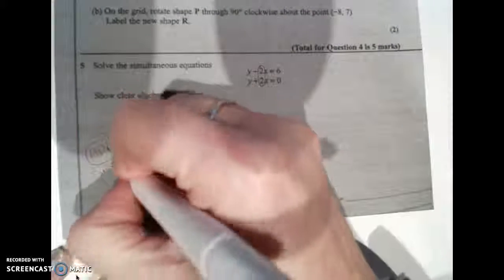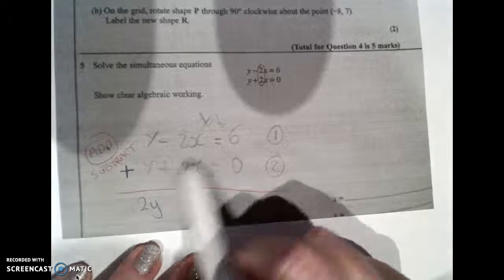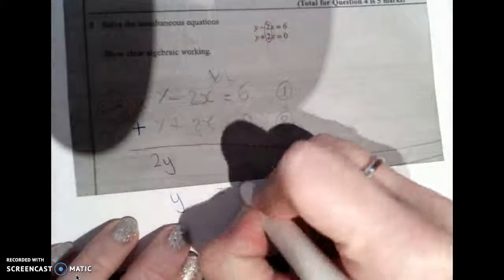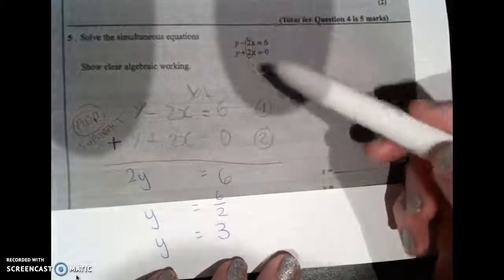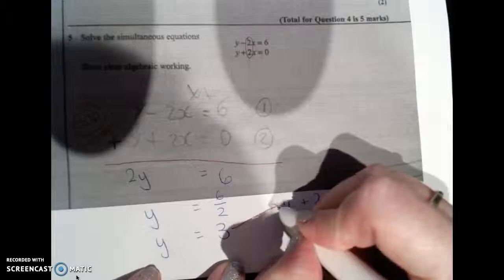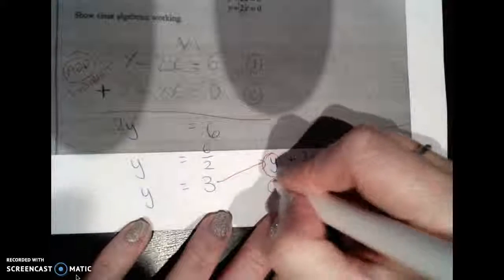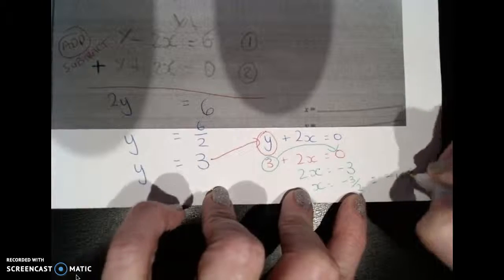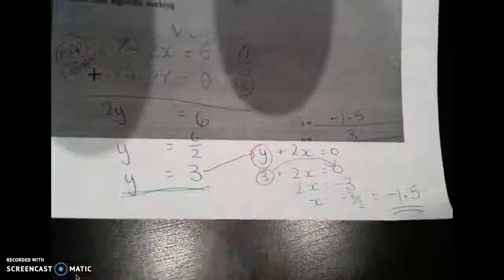Bethanie Video 1